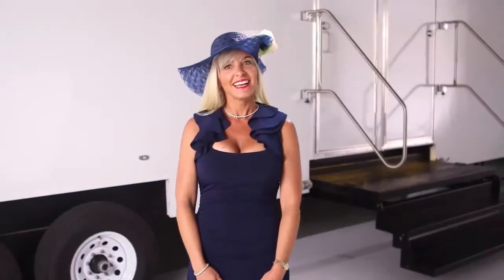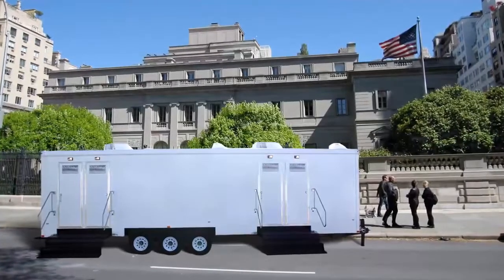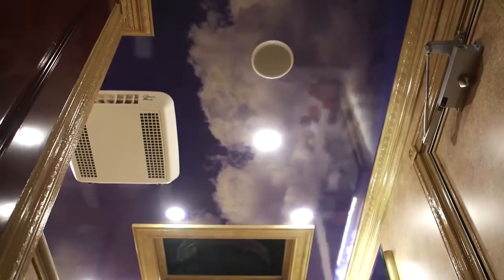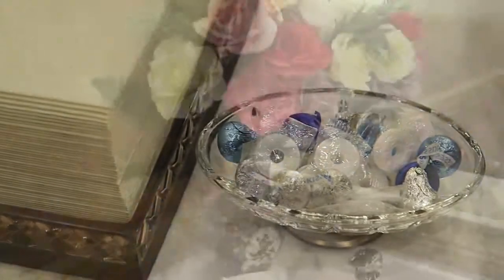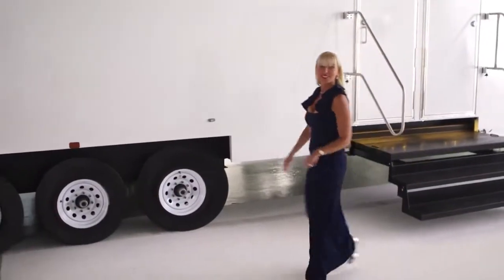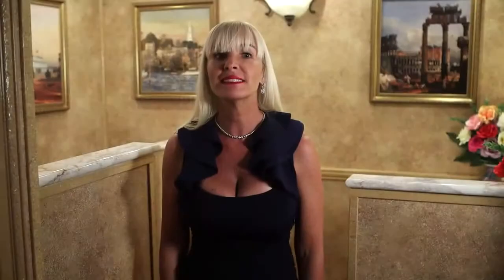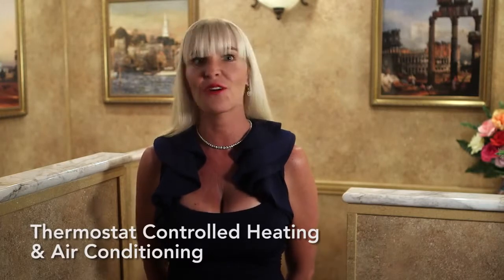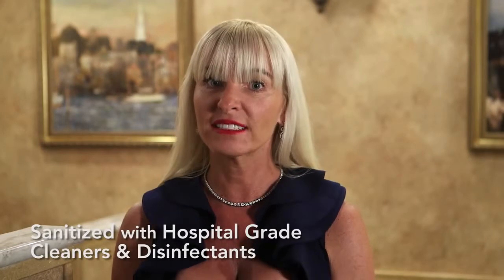'The Versailles' Luxury Restroom Trailer CALLAHEAD NY Portable Toilet Video